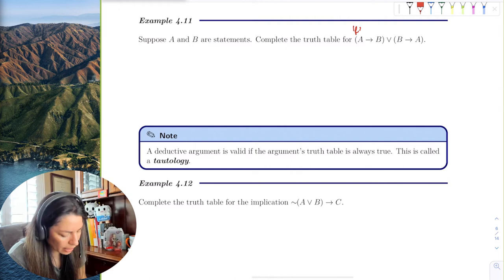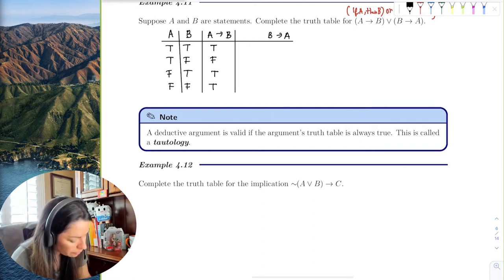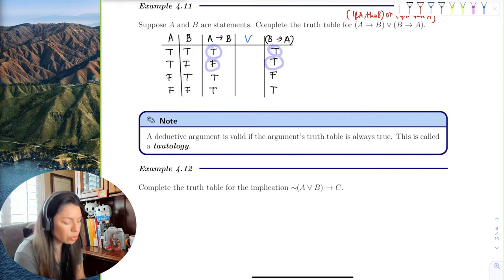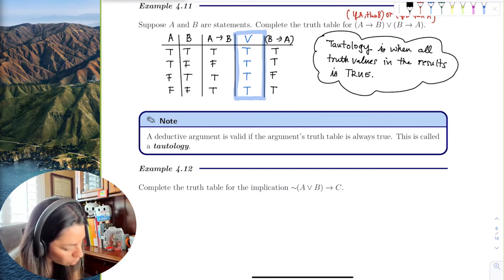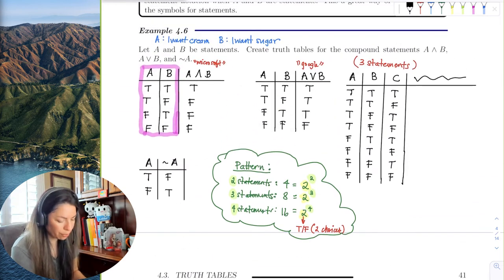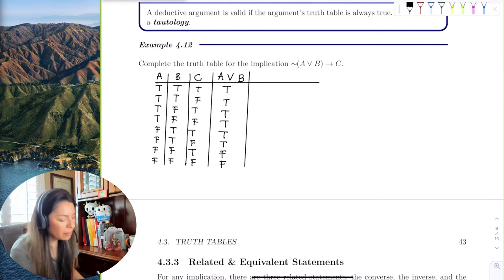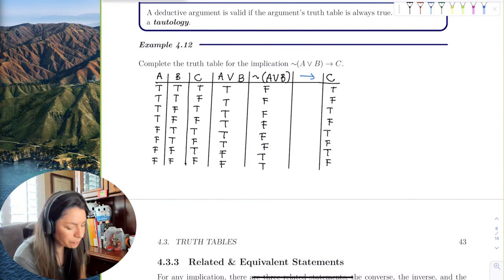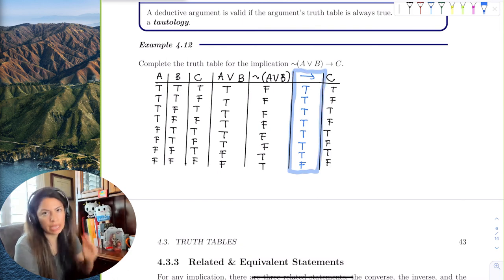Chapter_4_Section_3_Part_3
We discuss the meaning of a tautology and given examples of one and one that is not.